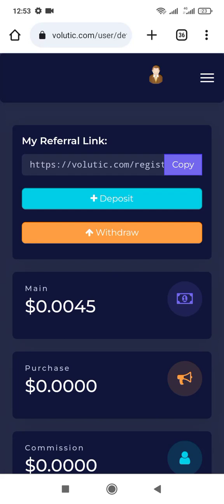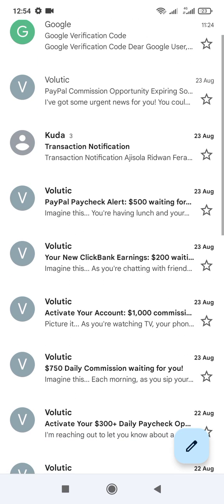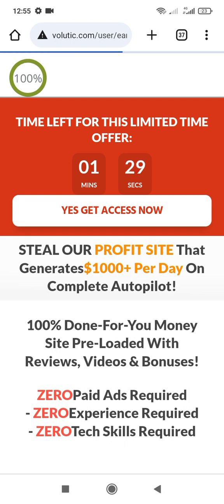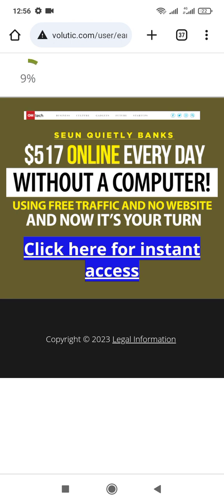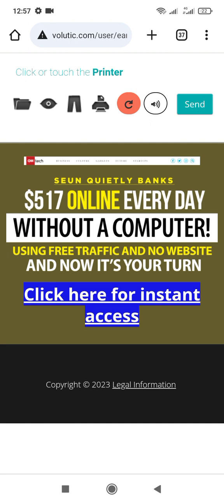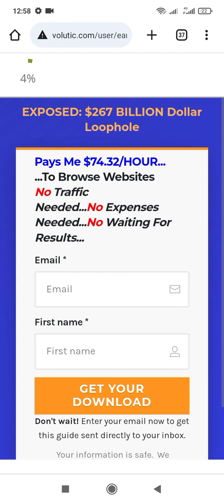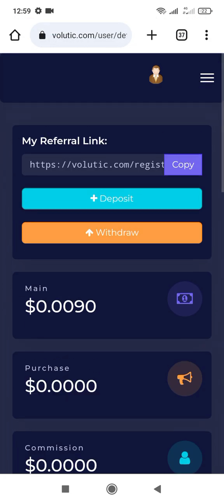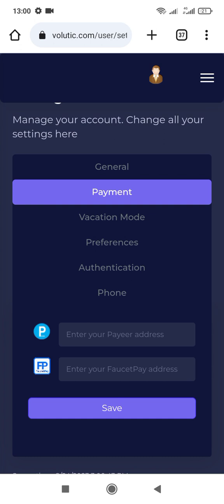EARN $25 Every 5 min Opening Email make money online real on volutic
we pay you to read email,is that simple on your desktop or mobile device, simply open email sent by volutic read, click the predetermined amount of time and get paid